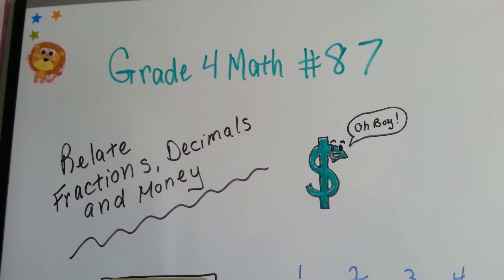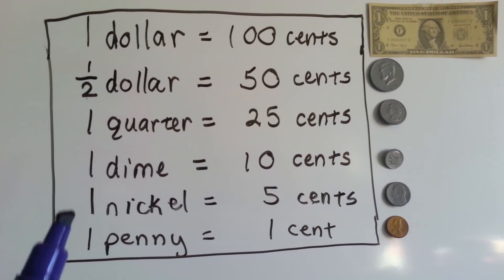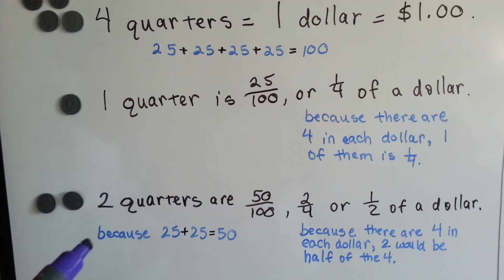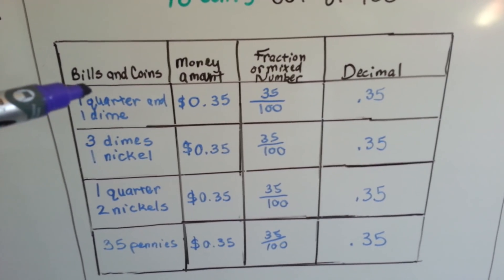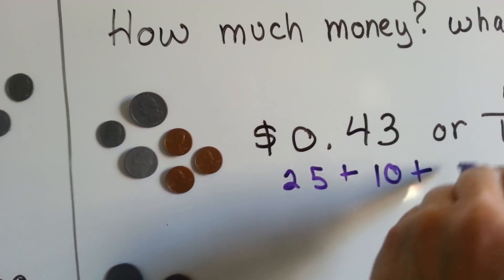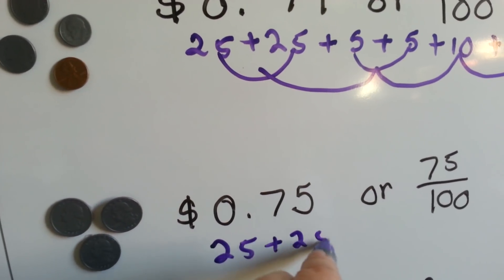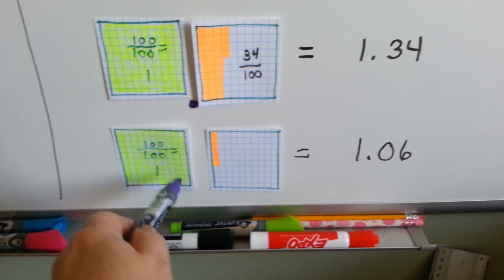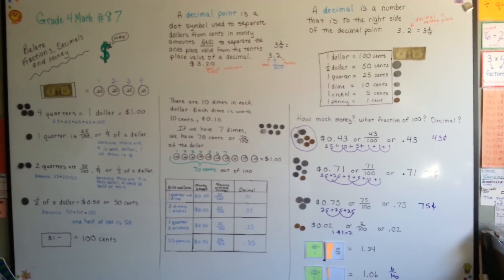Grade 4 Math 9.4, Relate Fractions, Decimals and Money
How the decimal point of money relates to tenths and hundredths. Counting coin values and change left over. #87